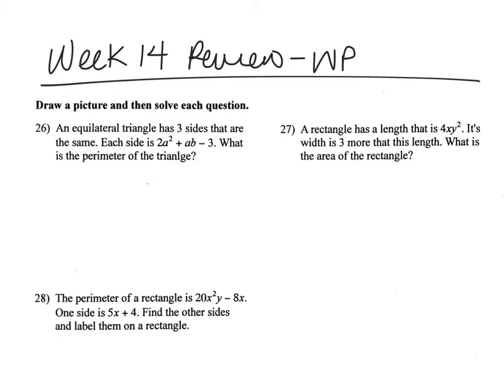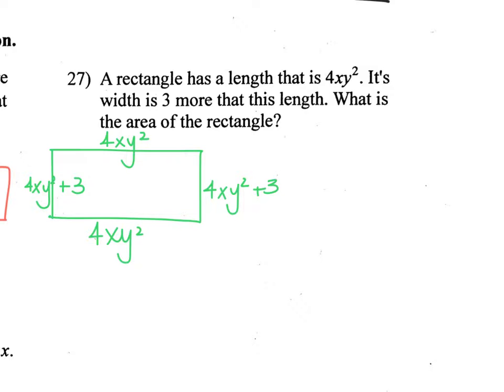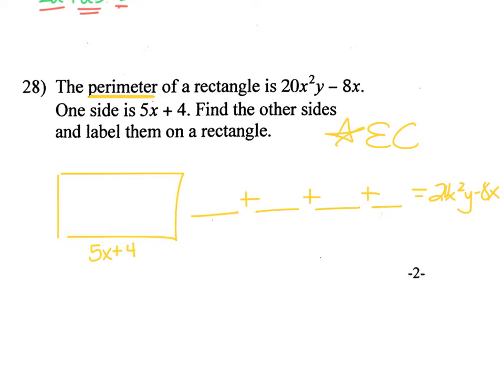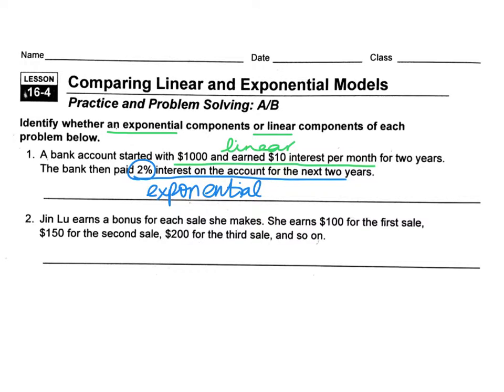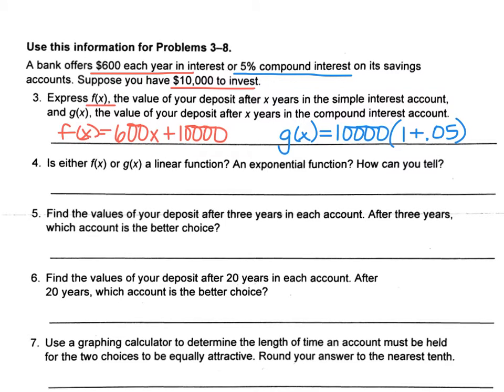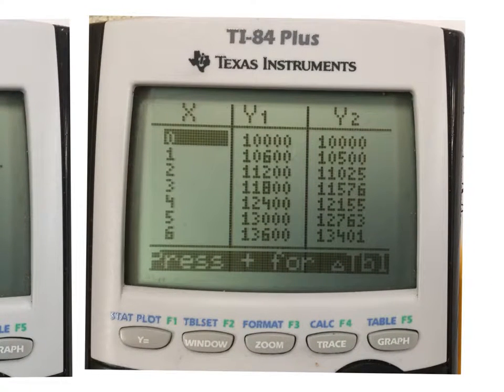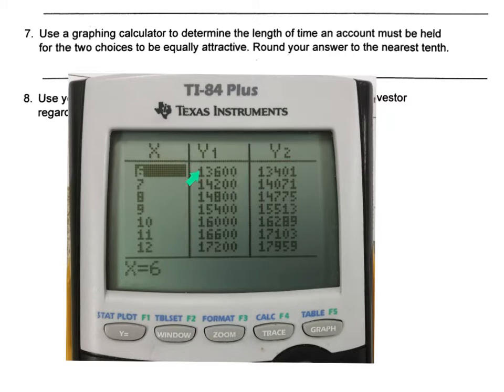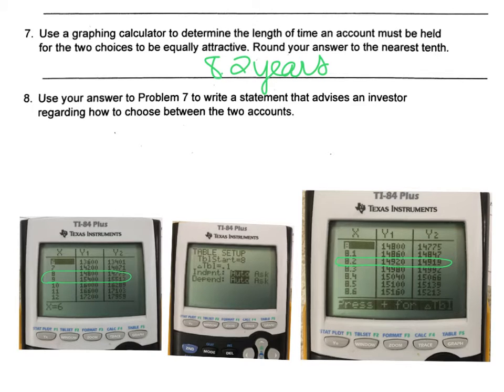week 14 review (wp only)